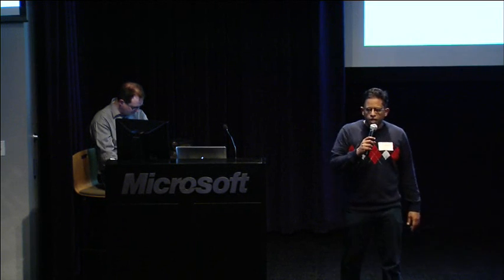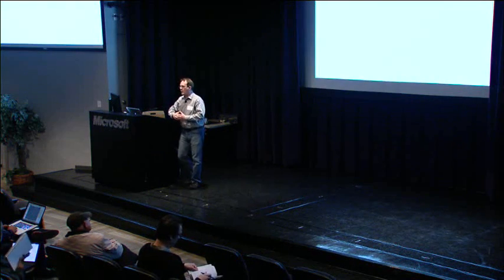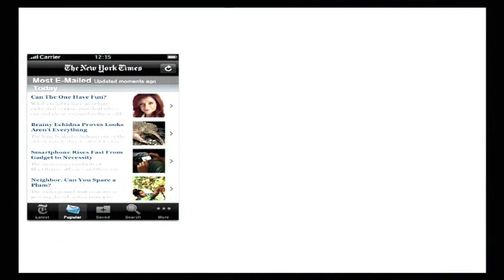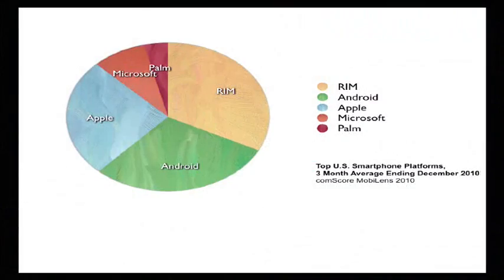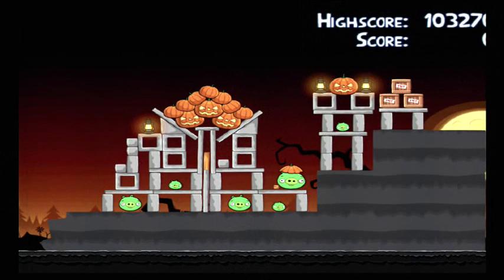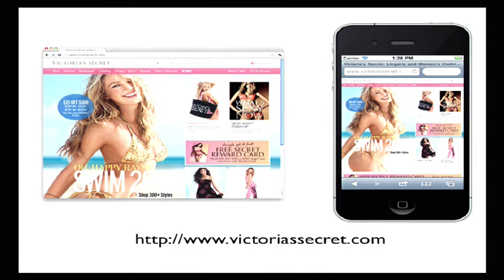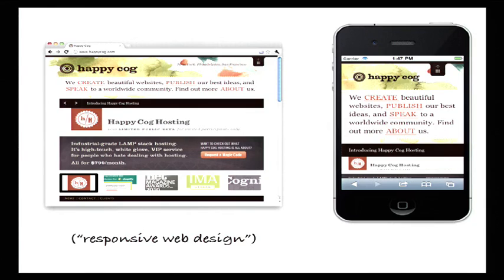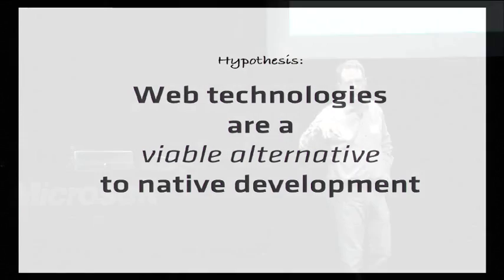HTML5 and the dawn of rich mobile web applications (pt. 1 of 6)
Presenter: Michael Mullany, VP of Products and Marketing, Sencha

HTML5 and its related technologies are enabling new ways to build beautiful sites and applications for contemporary mobile devices.  Native mobile
developers can now use web technologies to surmount cross-platform headaches, and desktop web developers can reach mobile users in familiar, app-like ways.  This session explores the state of the art in HTML5-based mobile web frameworks and demonstrates the practical possibilities that this powerful and standards-based approach can bring.

Siddharth Ram hosted this Meetup Tuesday, April 12, 2011 at Microsoft Silicon Valley Building 1 (SVC-1)